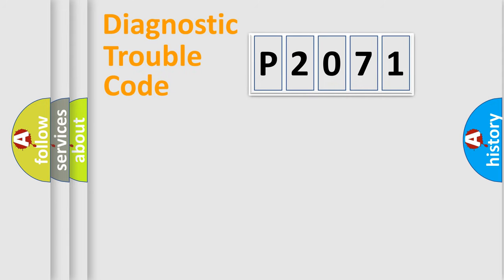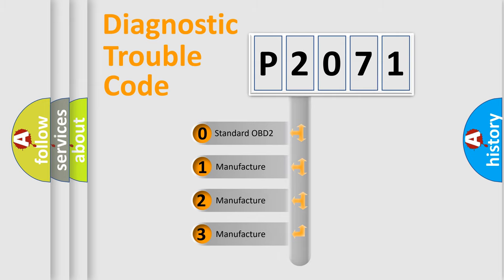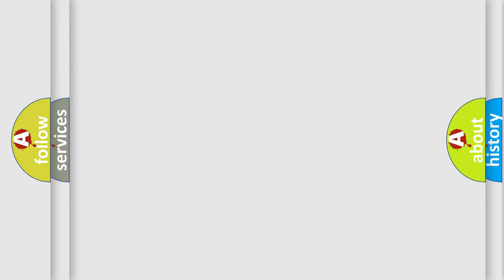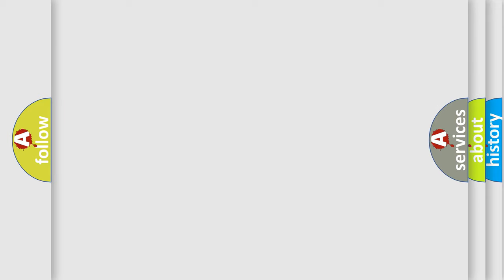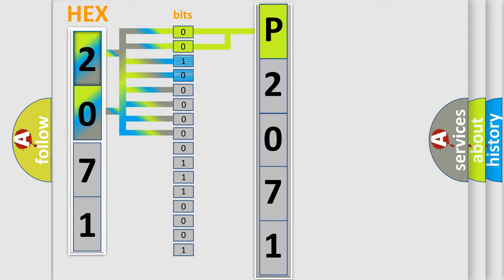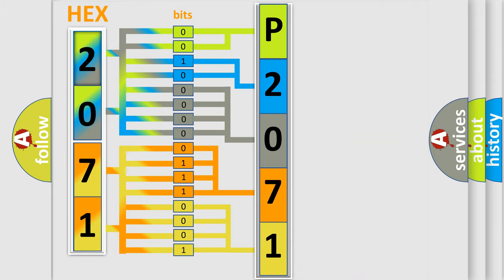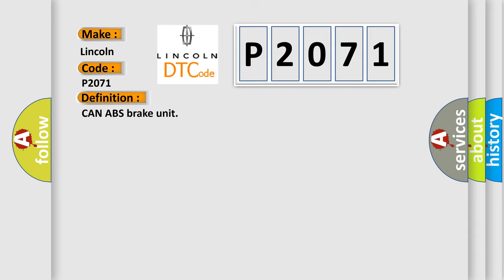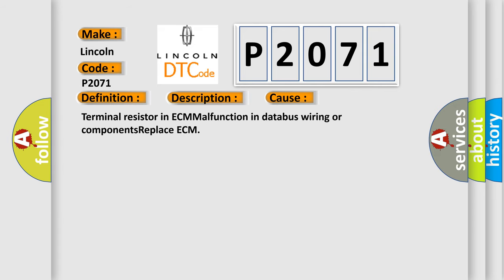DTC Lincoln P2071 Short Explanation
Contents:
0:21 Basic DTC analysis according to OBD2 protocol standard.
1:48 Insight into programming
2:58 A diagnostically understandable description of the Diagnostic Trouble Code
3:05 Basic error definition

Make:
Lincoln
Code:
P2071
Definition:
CAN ABS brake unit
Description: